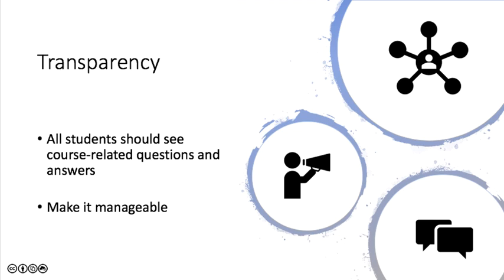Jump Start Video 3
Jump Start Video 3: Communicating with Students

Effective communication strategies will be essential in your online course. We will focus on the importance of communication frequency, transparency, and consistency. Design a communication pattern that is manageable and not overwhelming for you or your students.